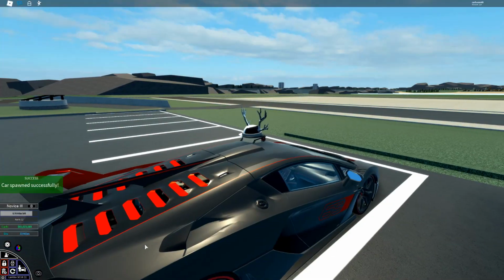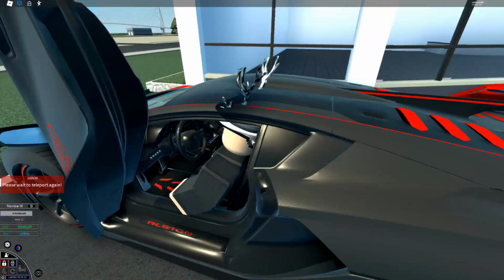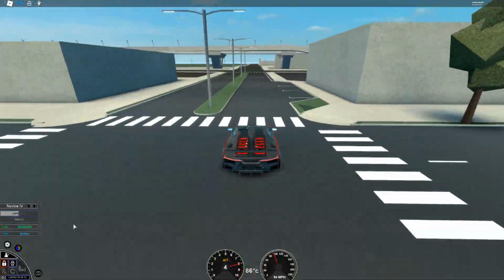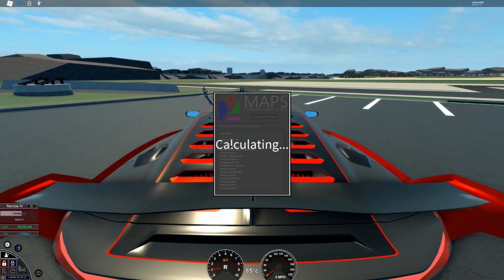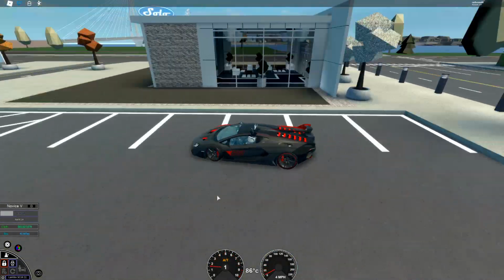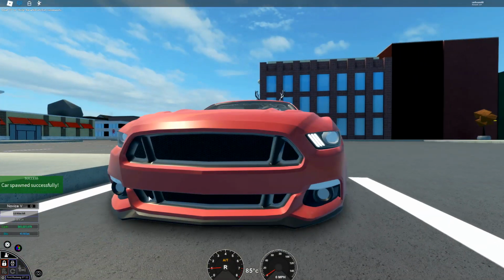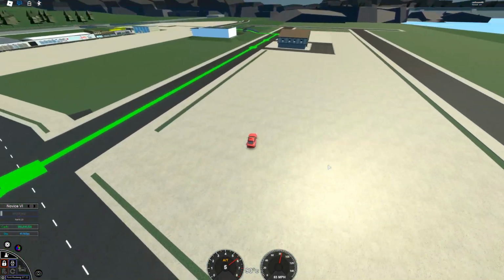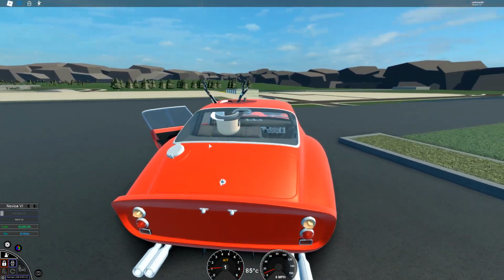The Most *Detailed* Car Game Is BACK! - Accelerate